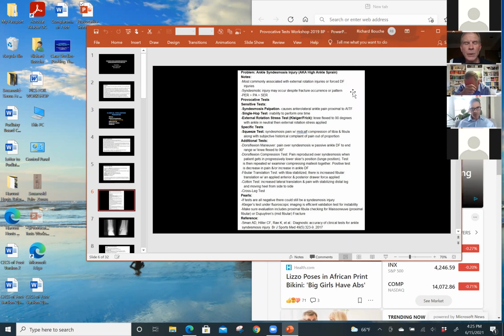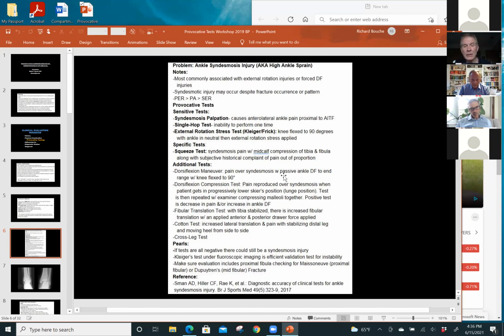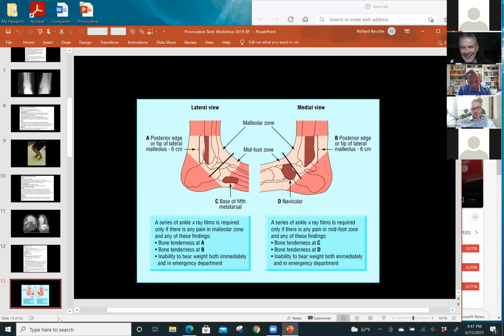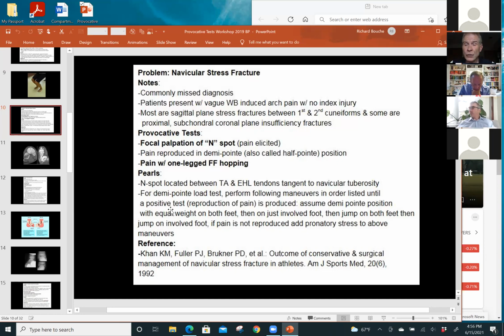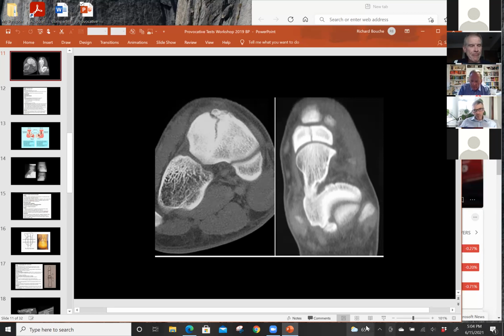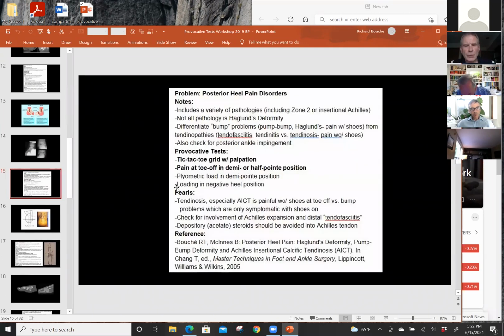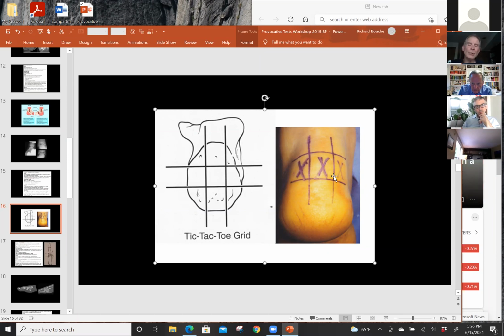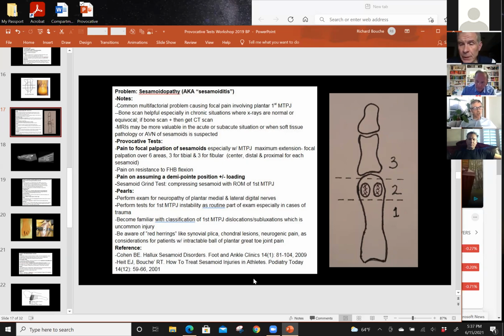Fit Foot U Dr. Pearl: Rich Bouche & dedicated to David Davidson, DPM - Provocative Foot & Ankle Tess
Dr. Pearl: moderates  Rich  Bouche & David Davidson, DPM  on  Provocative Foot & Ankle Testing